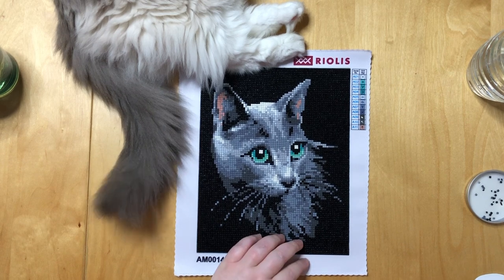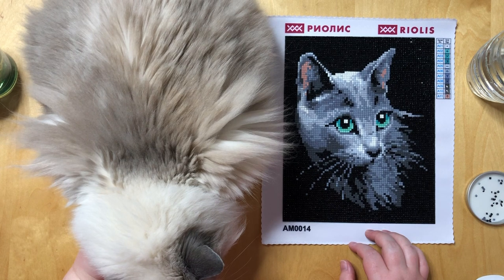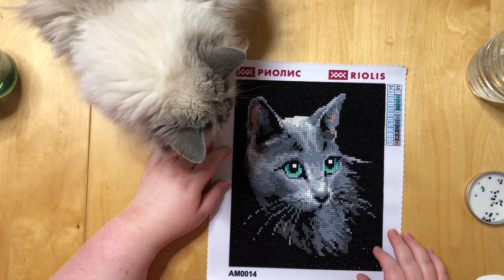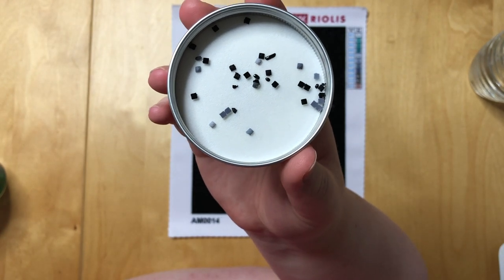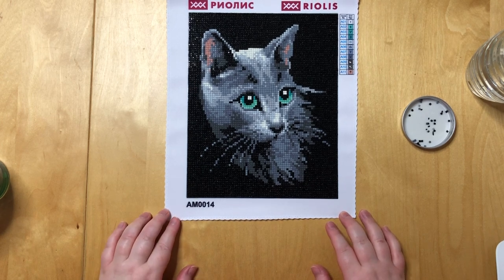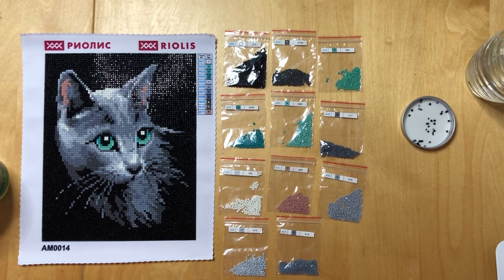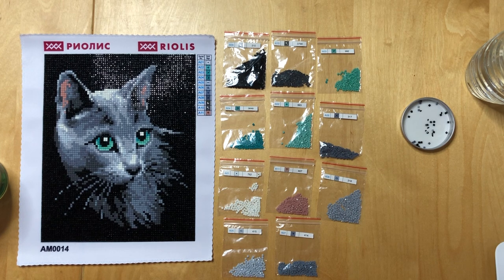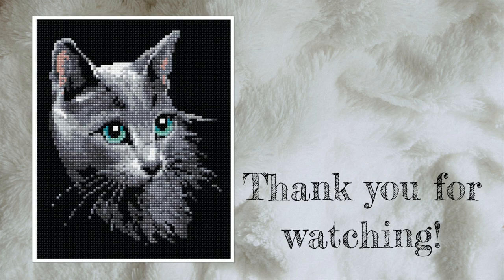Final Review #36 - "Russian Blue Cat" by Riolis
Cat Week is in full swing and here we go with the final review for the tiny Riolis kit a purchased not too long ago.

I know that this shop doesn't deliver worldwide and I am sorry I don't have a link for my non-European viewers, but I am sure you'll find it easily via Google.

+++Contact Stuff+++

Contact form, so I can get in contact with you:

(I will redraw any winner that has not filled this form out prior to the drawing.)

+++Credit+++

The intro graphic for this video was created using an image by by Kelly Sikkema